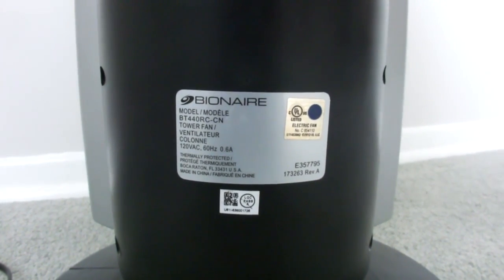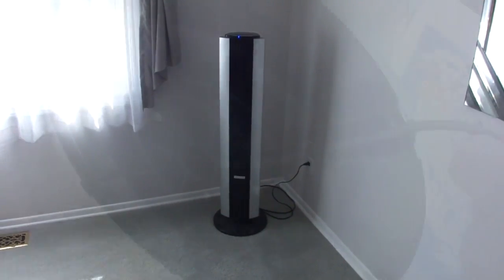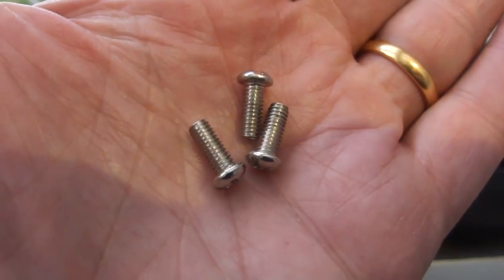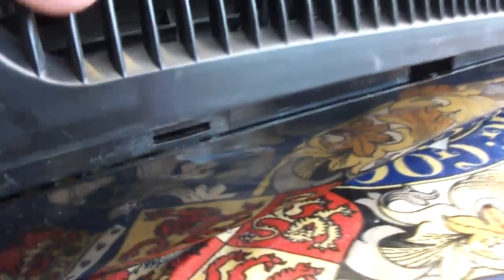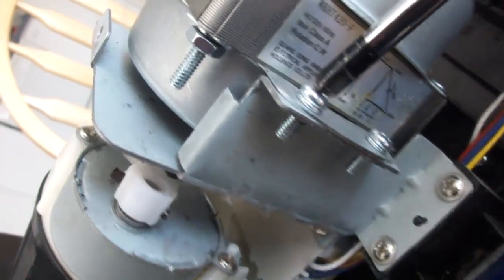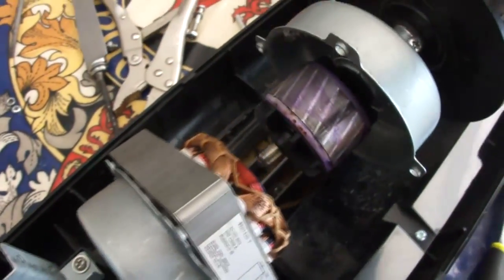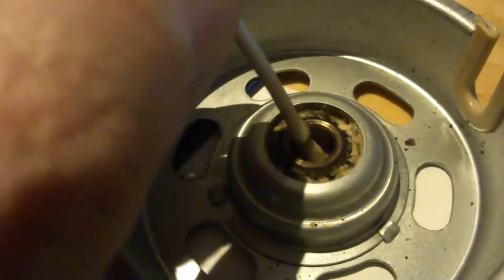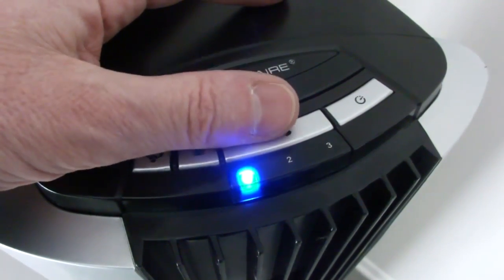Repair a fan that doesn't spin properly (Bionaire BT440RC-CN)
I had this Bionaire BT440RC-CN oscillating fan to have a look at, it would spin happily when lying down, but in its vertical position it would slow down and stop on the lower settings. I managed to get it working again, I thought I'd show you what I did in case anyone else has the same problem. First thing is to unhook the cable, and take out the four screws that hold the base on. Then you need to pop off the silver-effect side pieces. Then this bottom back cover comes off with four screws. Then another three from the longer, upper back panel. I'll show you what the plastic lugs look like, so that you can work out what you're prying off, there's no easy way to do the ones that go inside, you just have to force them. Then you have to split the two halves to get the back panel off. A flat knife that you can slide in is probably best to avoid damage. Again, here's a close-up of the lugs you're working with, so you can see how to get them apart. When the back is off, you'll see that the top of the column sits in a bearing that you can remove with two screws. The bearing just comes away. The bottom of the fan blade assembly won't come off the motor, and it's connected by a rubber coupling to reduce noise, so don't put too much force on it. Next, you have to remove the four screws that hold the motor to its frame. Now this is the awkward part - I found that the motor bolts had thread-lock on them, so I was forced to cut them off with a saw, knowing I'd have to replace them with new ones later. So the rotor just comes out, and we can look inside the motor. There's the problem: black crud inside the bearing. Incidentally, it looks like you can undo this coupler, but I found it threadlocked, so I just left it. I cleaned off the spindle and put quality grease on it. This is the part that matters, I dug out the black residue carefully without scratching the inner surface. And I was careful to remove as much as I could with a q-tip before putting it all back together again. So in the end, this tiny pad of dirt was enough to make the rotor sticky enough to stop spinning. There's nothing hard about reassembly, just put things back together in reverse order, and you should be rewarded with a fan that works on all three speeds.